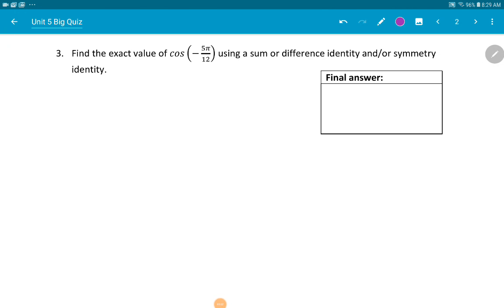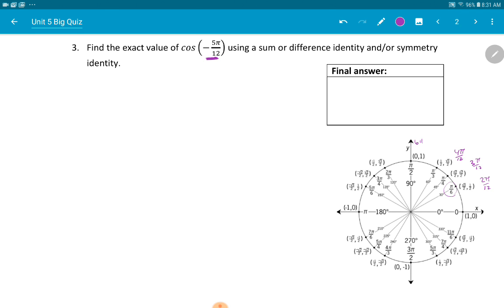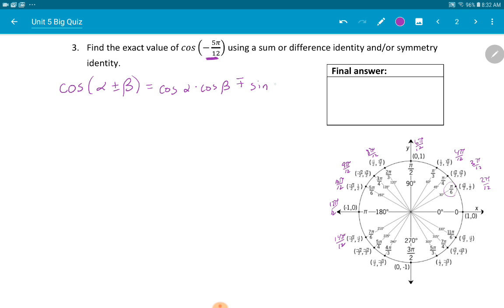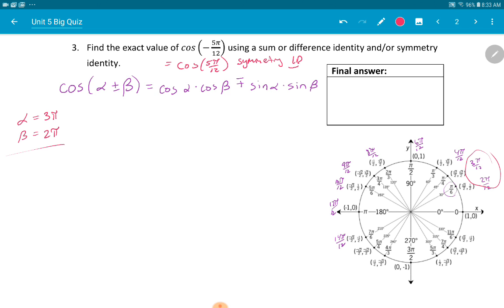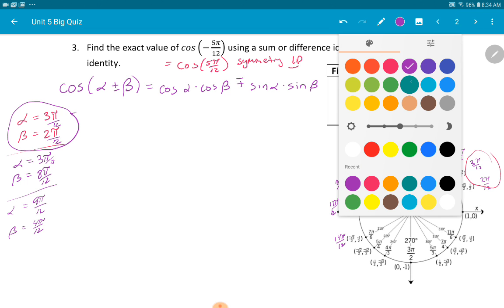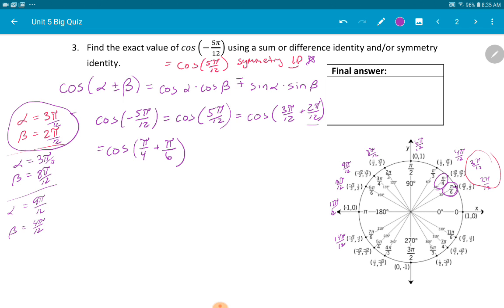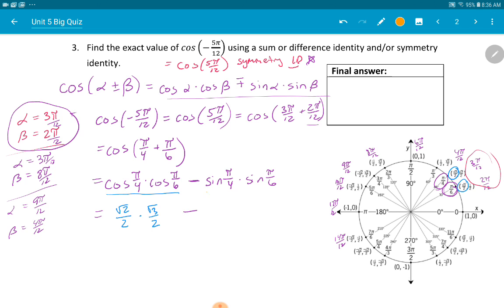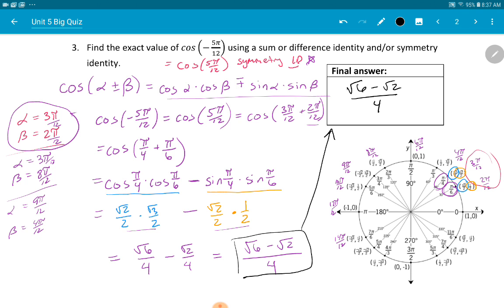Unit 5 Big Quiz, #3